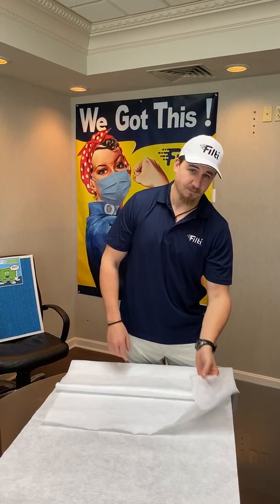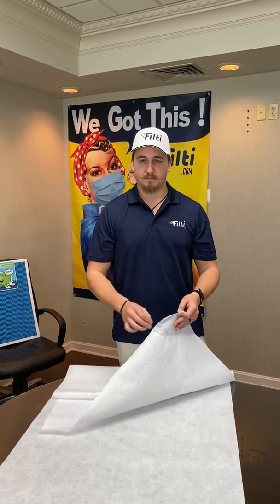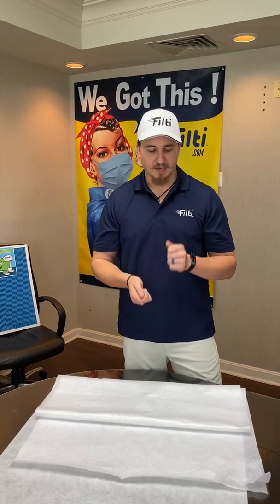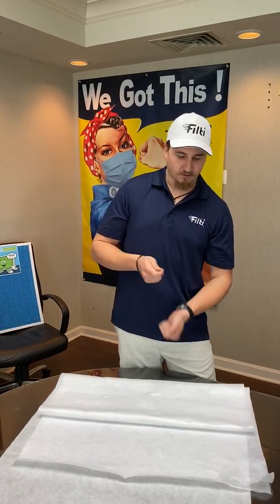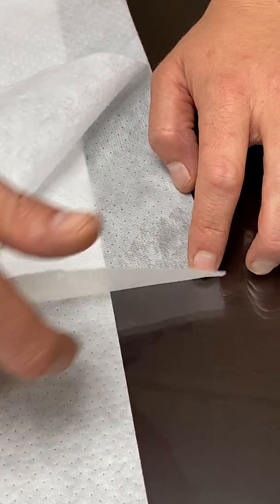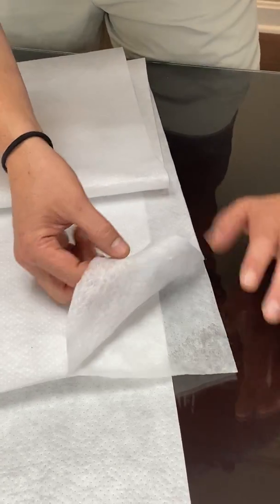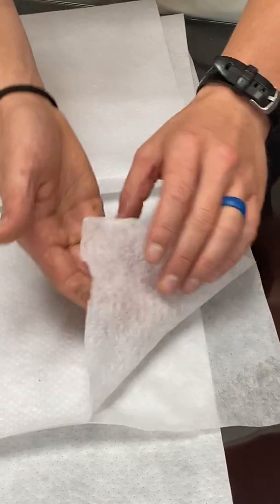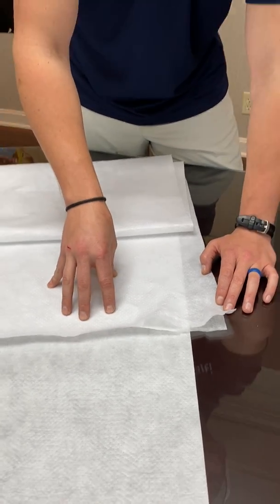3 Layer Face Mask Filtration Media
This video explains how the layers work together in the Filti face mask material.